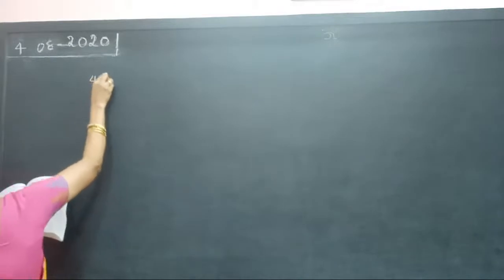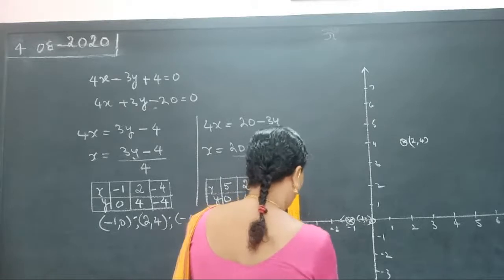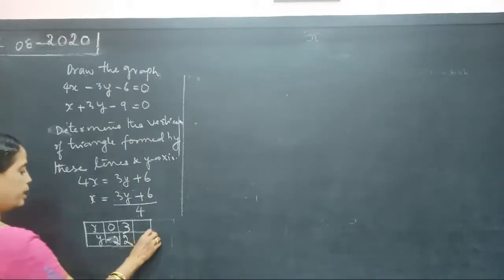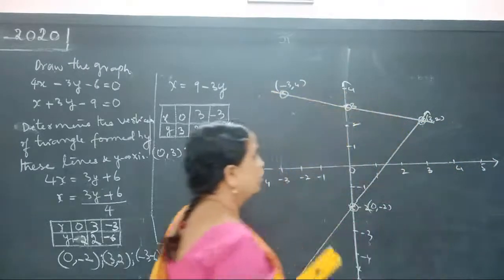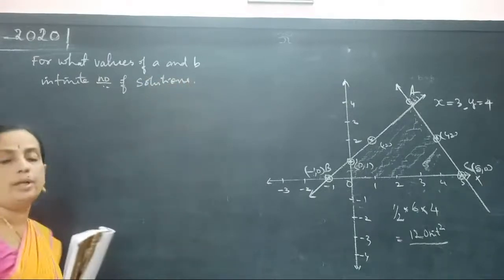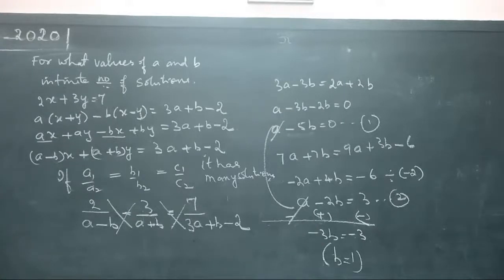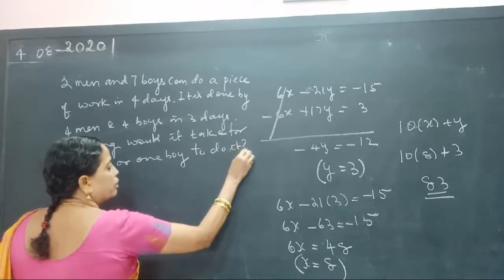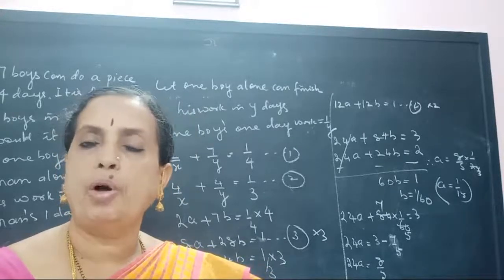Learners Digital | Revision | Class X